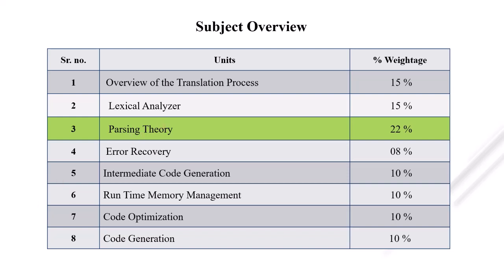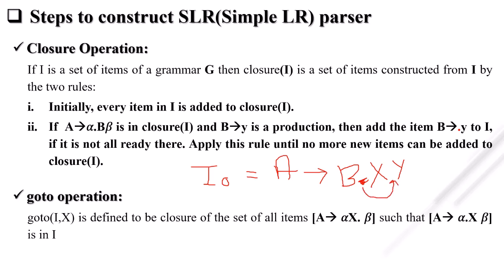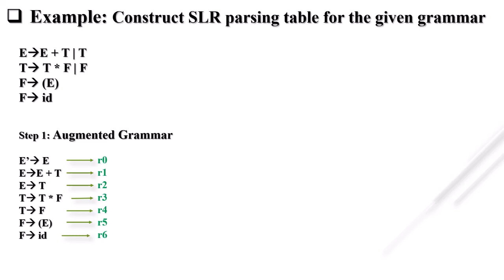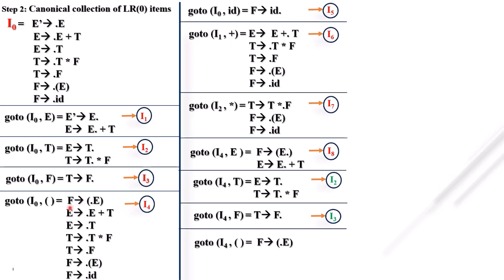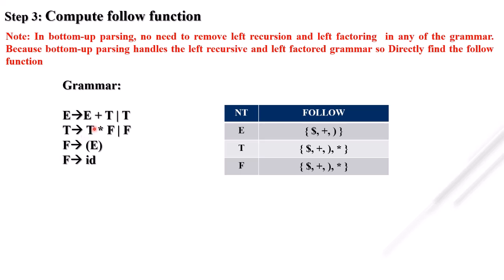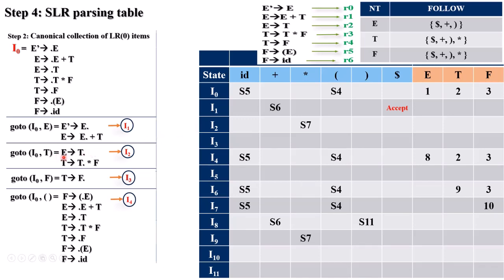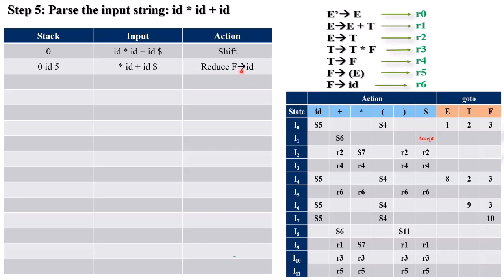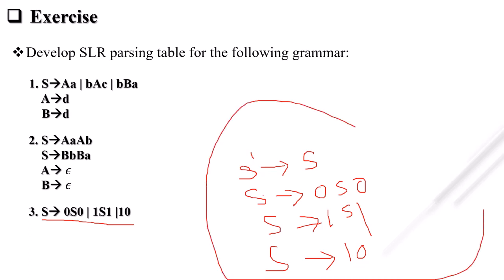SLR PARSING TABLE | SLR (SIMPLE LR) | UNIT-3 PARSING THEORY (PART-6)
LR PARSING- SLR (SIMPLE LR)
SLR PARSING TABLE
Explain SLR parsing method with example